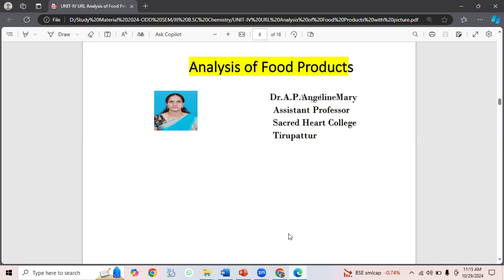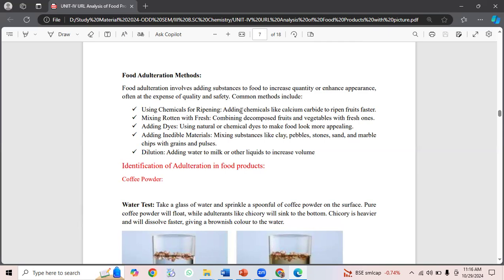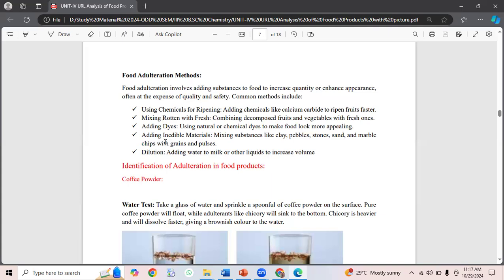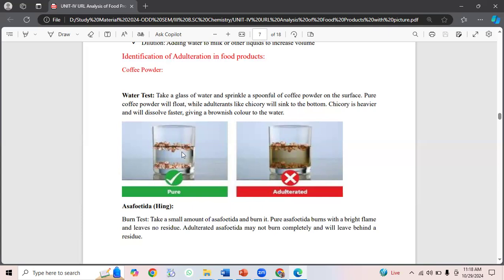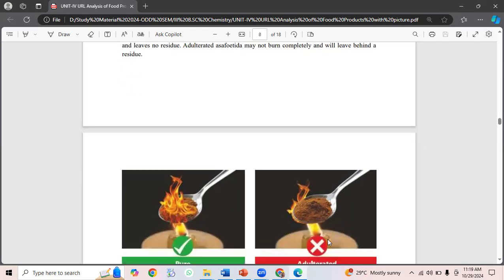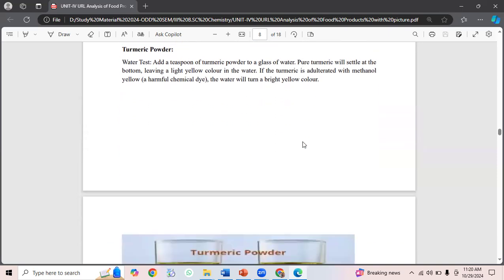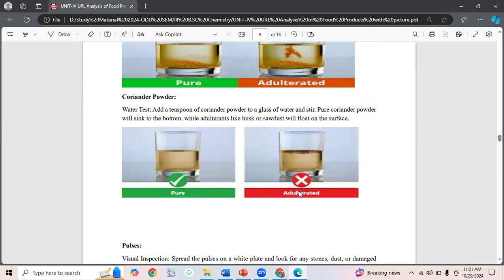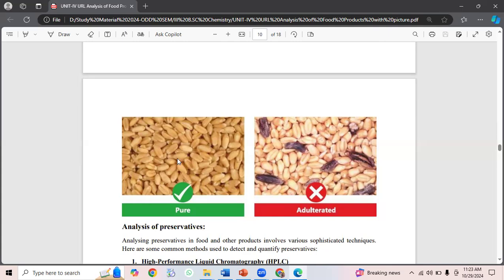Food Product Part-II